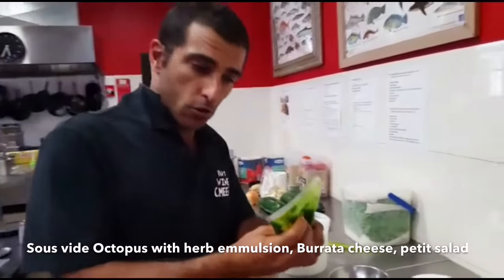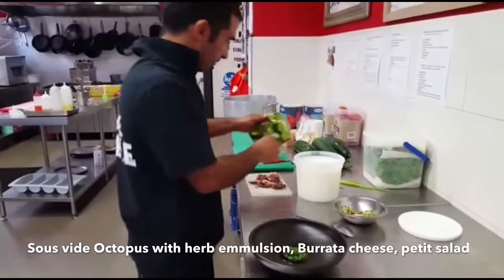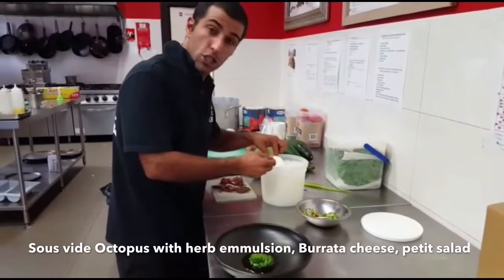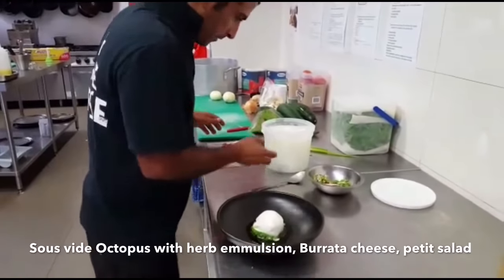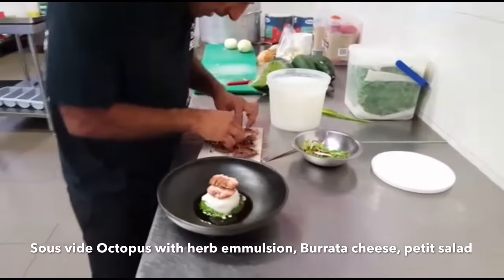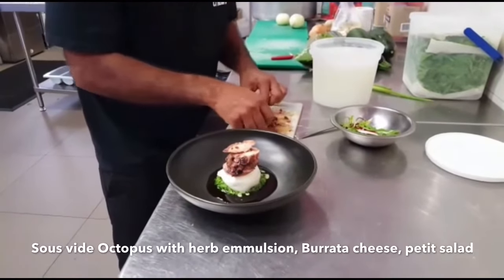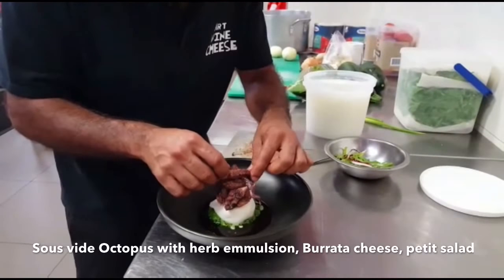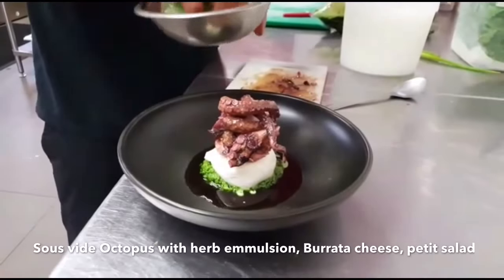Spicy Sous Vide Octopus at Zigi's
In the following videos, Zigi Ozeri, head Chef of his "Art Wine Cheese Bar" in Chippendale, Sydney and teacher at Zigi's Cooking School, will show you many of his cooking techniques and will demonstrate some simple yet amazing recipes for you to do at home!